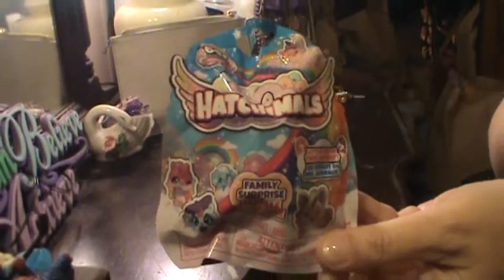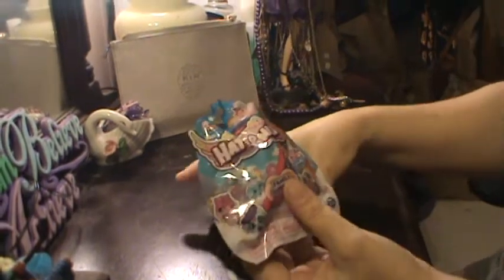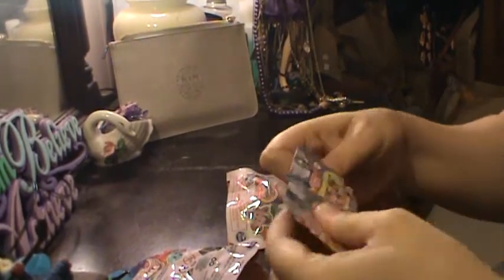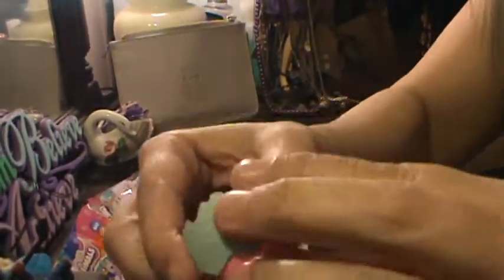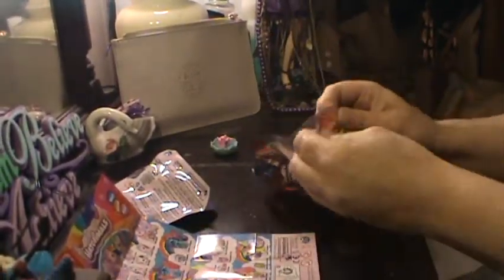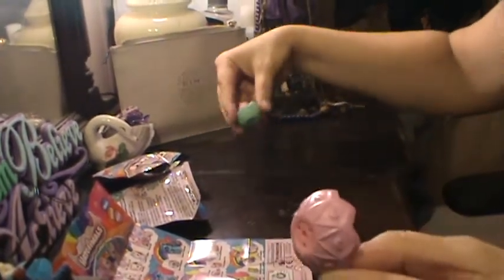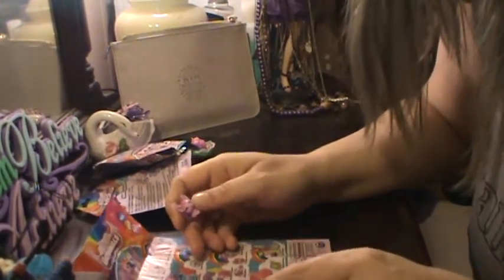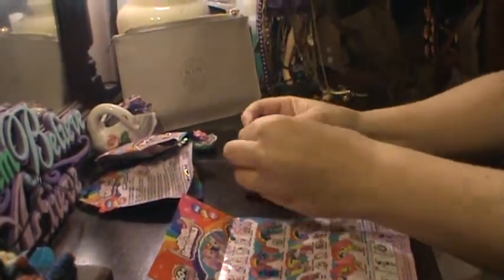Hatchimals. Family Surprise. Will YOU be the next winner? Unboxing with Nanna Newf.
Is it a little kid or twin babies?
Adorable little creatures are fun to hatch and collect.
5 years and over. Small parts.

All products are NOT SPONCERED.
adult supervision advised.
warning. choking parts.

Want to purchase an unboxed item before it goes on sale to ebay?
and offer.
We offer pay pal as well as e-transfer.
if you wish to help.

4329 route 106
Petitcodiac East, NB, E4Z 6E7
Canada